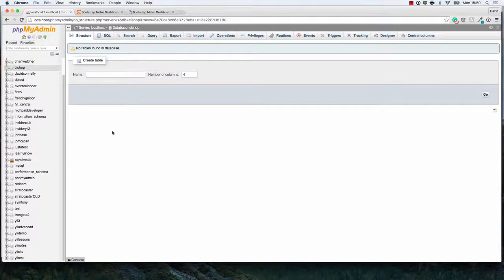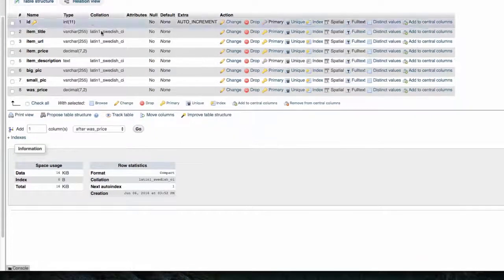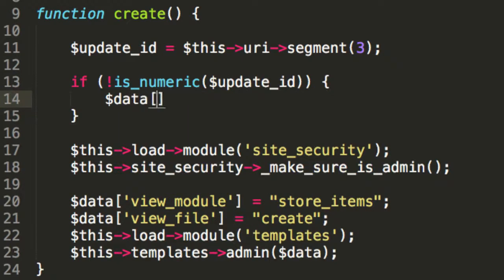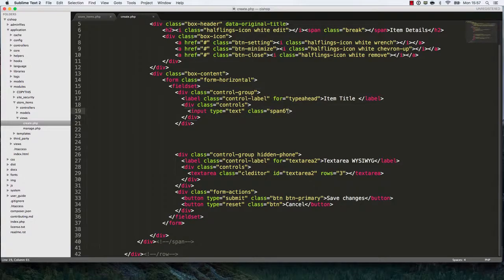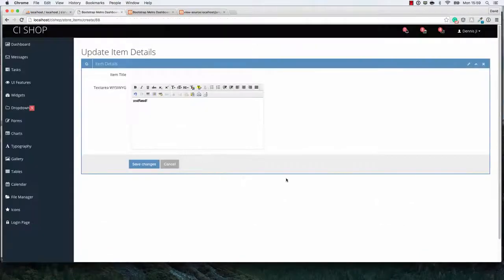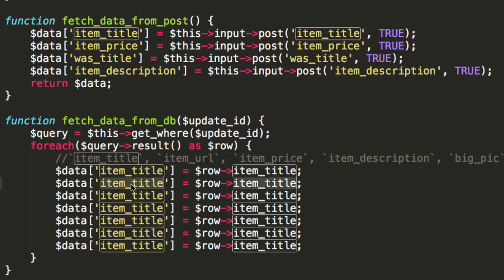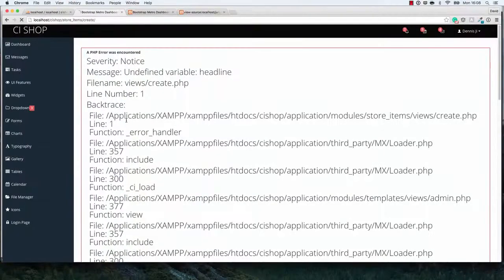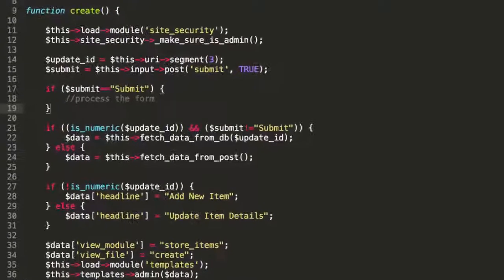Build an online shop with Codeigniter part 6 Items CRUD